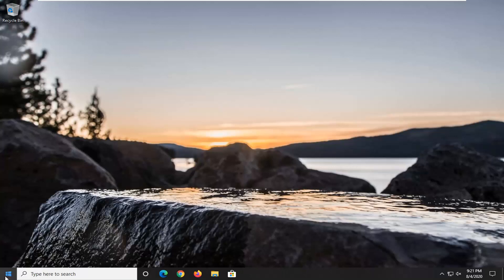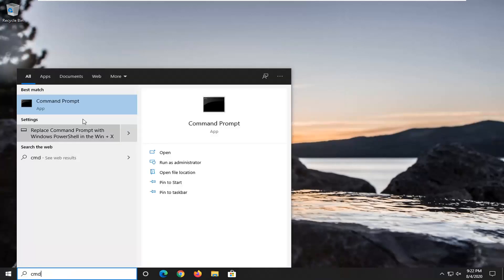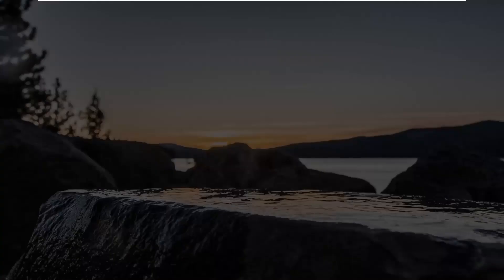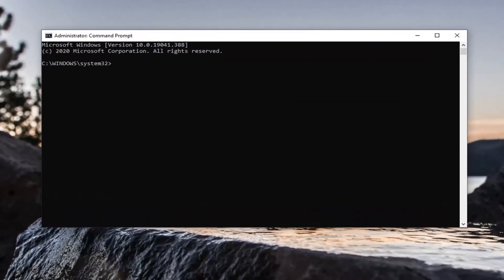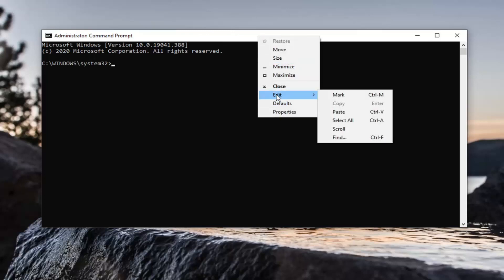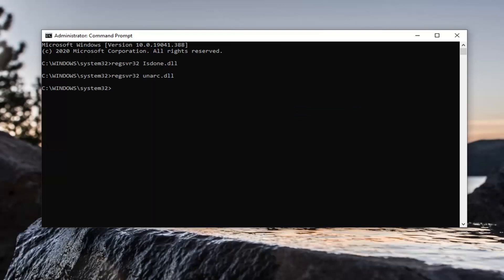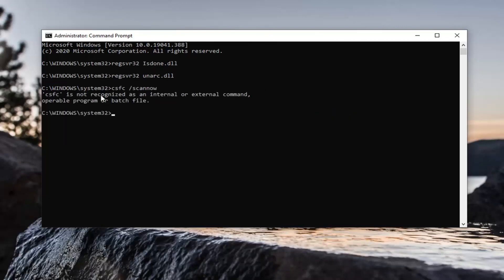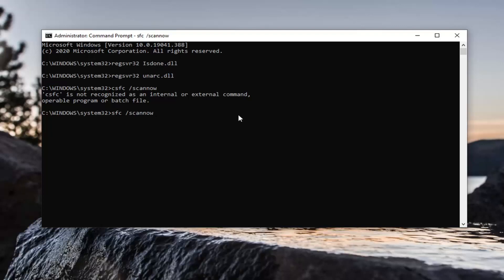Unarc.Dll Error in Games Fixed | Unarc.Dll Returned an Error Code 1,3,4,14 (All Error Codes)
Commands Used:
regsvr32 Isdone.dll
regsvr32 unarc.dll
sfc /scannow

The isDone.dll error message sometimes seen in Windows 10 is related to the incomplete installation of PC games or files of larger size. As we know, games with good graphics and fast play are resource intensive and consume much storage space. As such, they have to be compressed before downloading to your PC and then unpacked to the hard drive before installation.  If any error occurs in your PC’s RAM during this process or Hard Disk doesn’t have sufficient memory to handle the process, your PC may flash the ISDone.dll error with the following message,

An error occurred when unpacking, Unarc.dll returned error code -1, ERROR: archive data corrupted (decompression fails).

Unarc.dll is one of Windows’ DLL (Dynamic Link Library) files that’s needed to run certain programs. A “unarc.dll cannot be found” or “unarc.dll is missing” error message, or something similar, might pop up when the unarc file is missing or corrupted. The exact error messages might vary, but they will all include references to the unarc file.